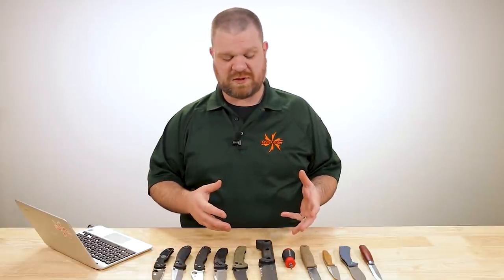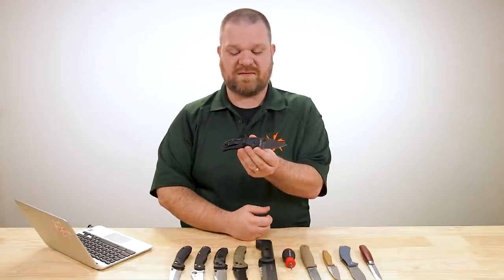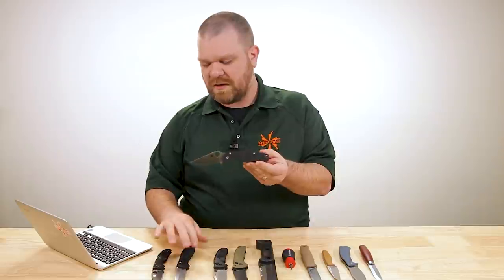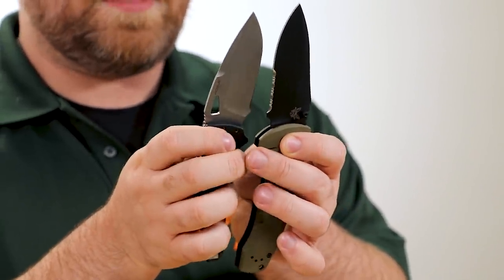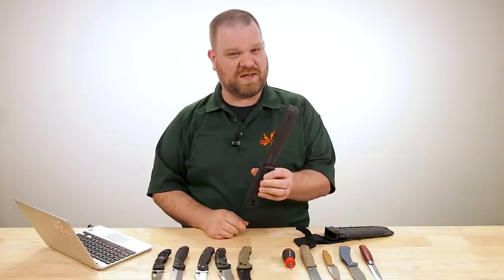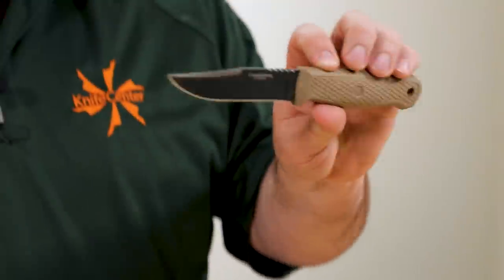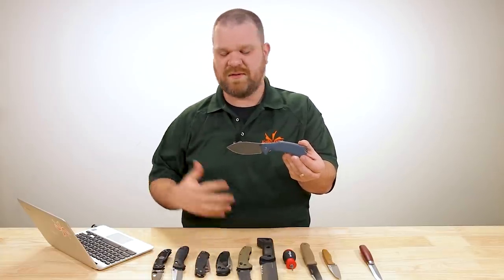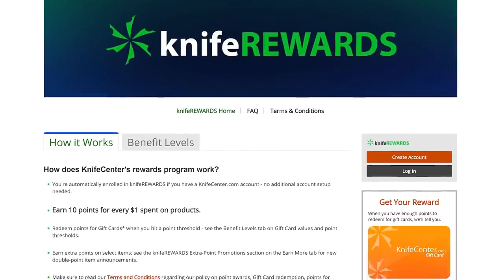KnifeCenter FAQ #57: Do-It-All EDC + Best Torx Set for Knife Maintenance & How Good are Free Knives?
Believe the Sebenza hype? Plus, a knife for a skaboarding sushi chef, pineapple on pizza, and stain-proofing D2 steel. And your kitchen knives deserve better than being in the dishwasher.

0:00 Intro
0:53 Do-It-All EDC for Camping
6:27 SIG Sauer K320 vs Benchmade Turret
8:51 Fixed Blade for Construction
10:54 Best Torx Bit Set for Knife Maintenance
12:59 If a Morakniv had a Flat Grind
13:46 DCA’s Favorite German Knife
14:24 Folding Nessmuks
15:12 Snapping a Blade in Half
16:41 Can You Trust a Free Knife?